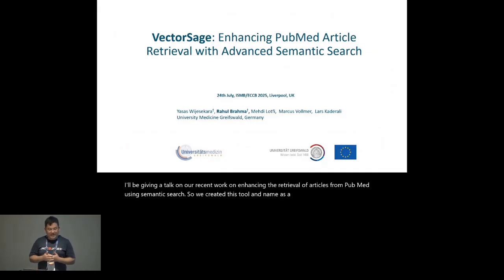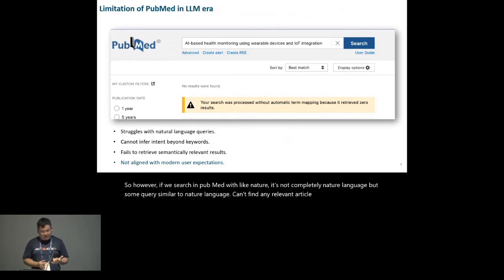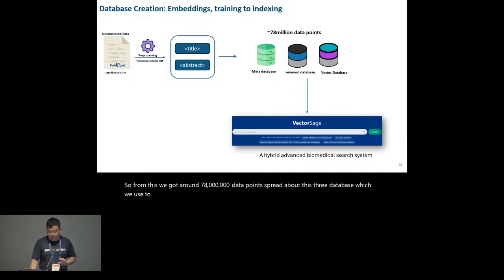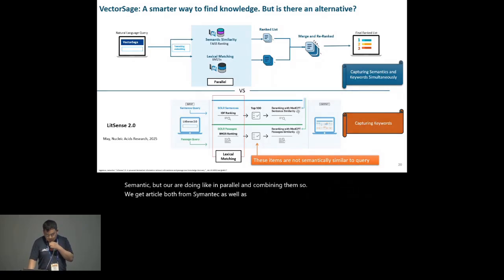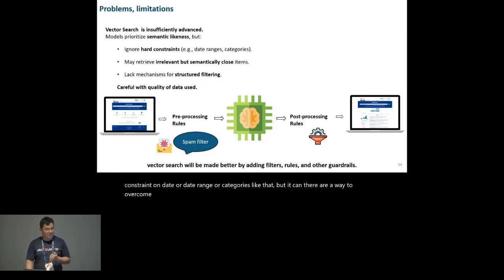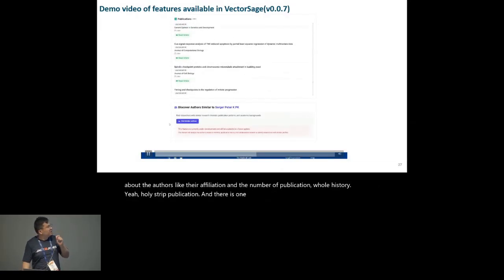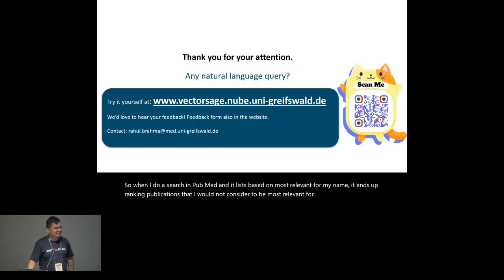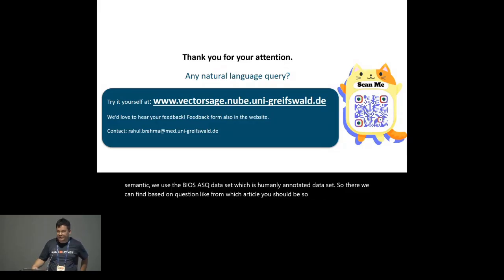VectorSage: Enhancing PubMed Article Retrieval with... - Rahul Brahma - TextMining - ISMB/ECCB 2025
VectorSage: Enhancing PubMed Article Retrieval with Advanced Semantic Search - Rahul Brahma - TextMining - ISMB/ECCB 2025